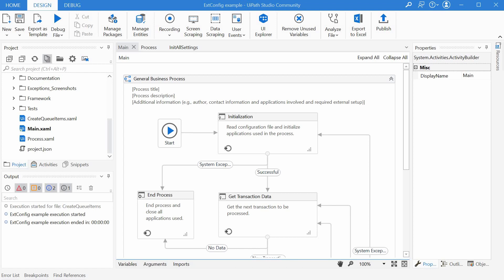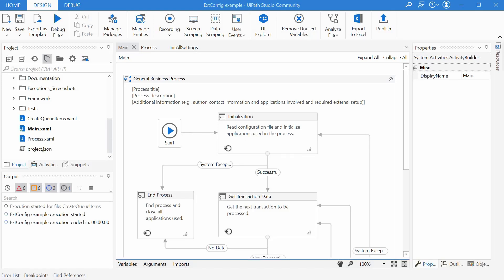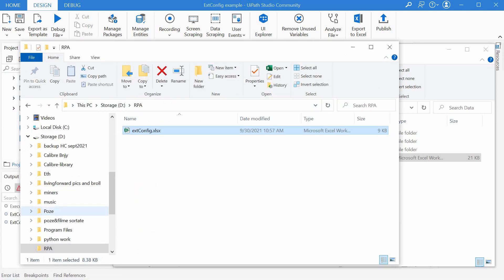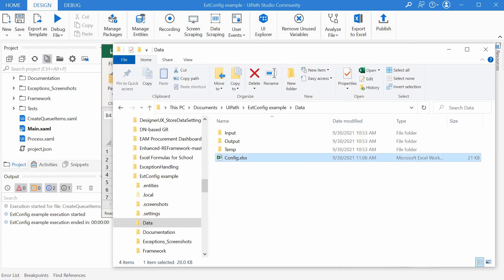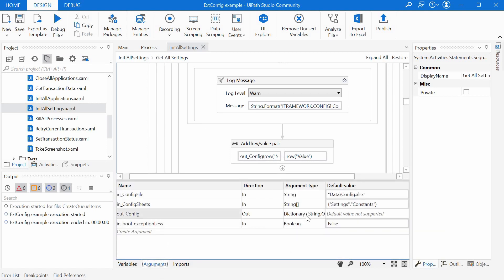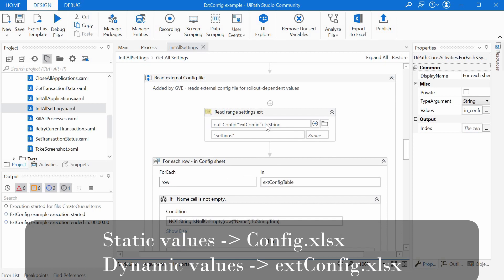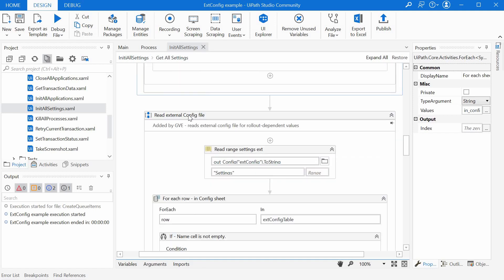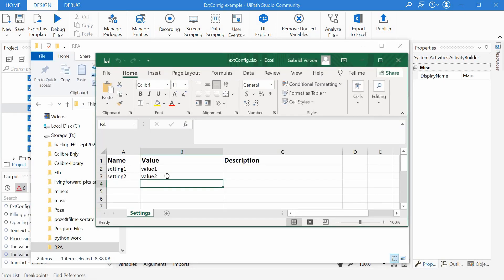RE-Framework: extConfig vs Config files in UiPath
This video presents a tweak to the UiPath RE-Framework. It modifies the code of the InitAllSettings.xaml framework file to allow reading of an external config file, in addition to the standard Config.xlsx one. The nice part is that the same dictionary object is being used, so no code changes are required anywhere else in the Framework, to make use of the values stored in the extConfig.xlsx file. Watch the video to find out more.

00:01 Topic and summary of the video
00:27 UiPath Hacks intro theme
00:52 The case for an external Config file
01:36 The implementation of the extConfig file
05:17 Wrap-up and conclusion